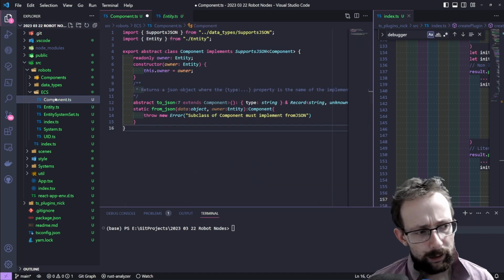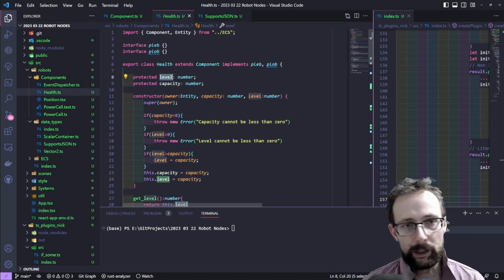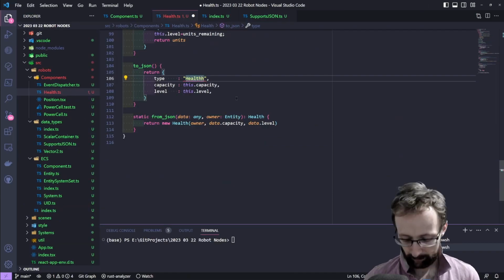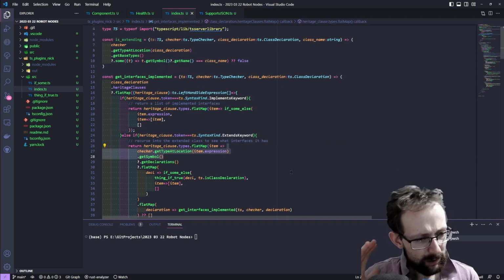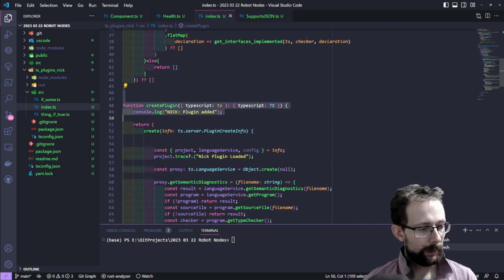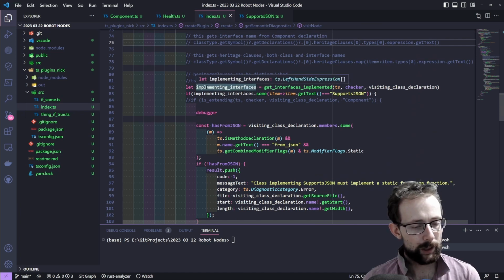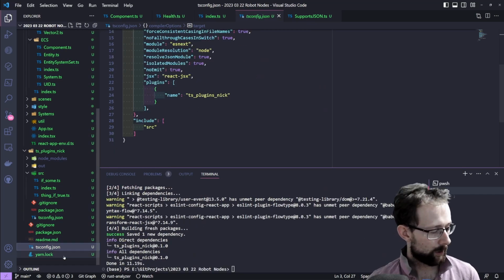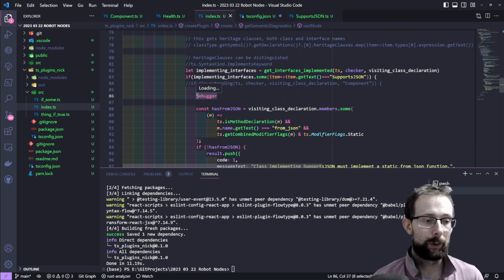Eldritch TypeScript Magic: Conjuring Custom Plugins